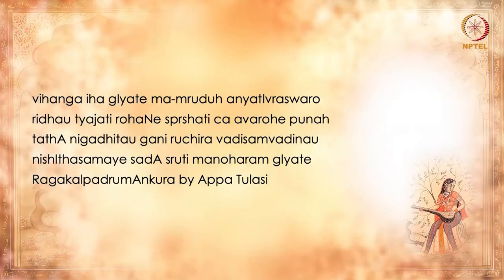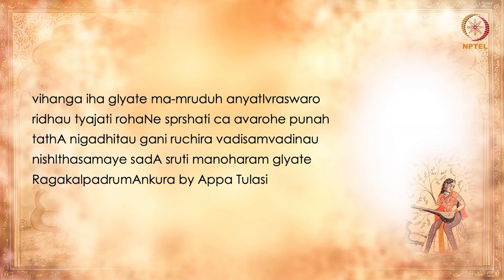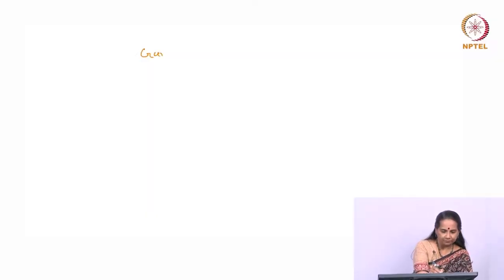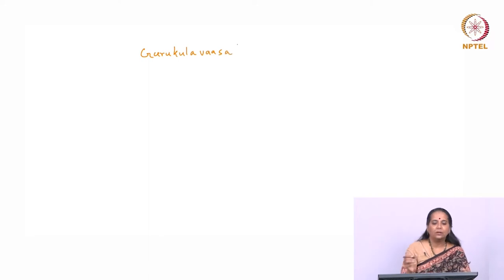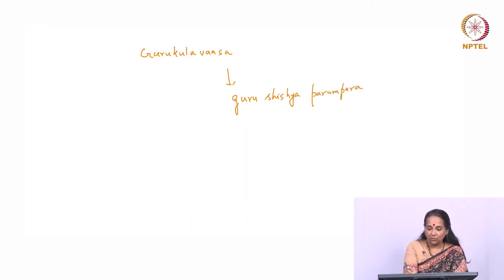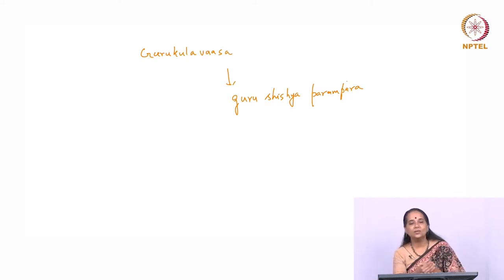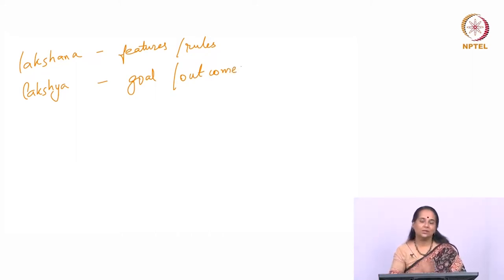Raga-Lakshana or Features of Raga